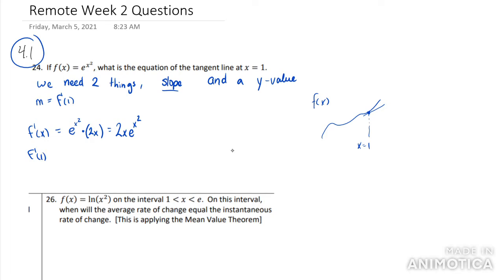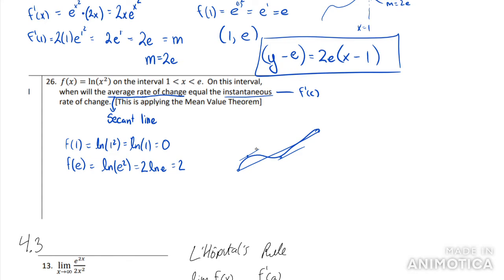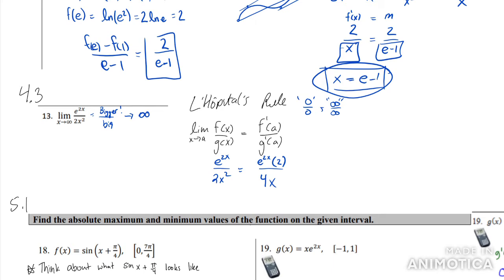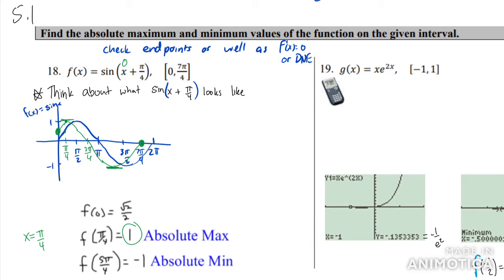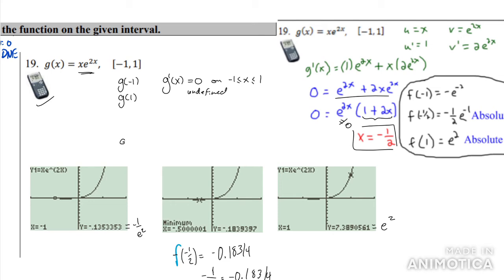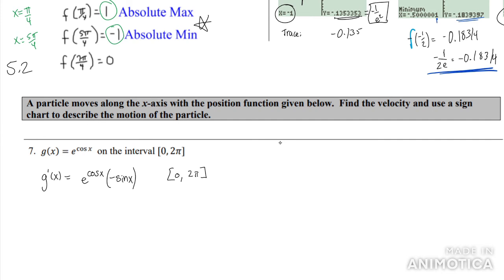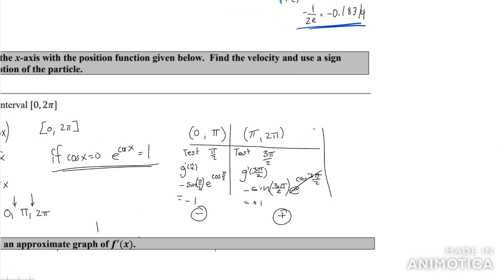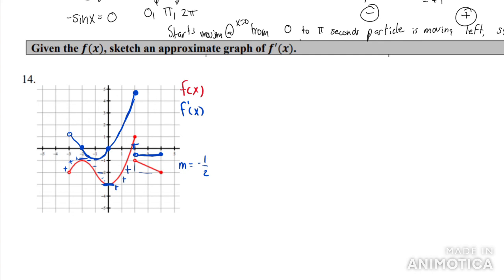Chapter 4 and 5 Friday Question Video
Good day everyone! Here is the video answering the questions you all posted for this week's remote lessons! Enjoy!